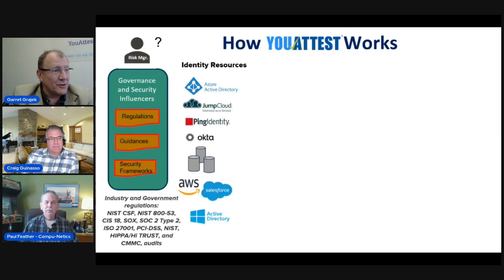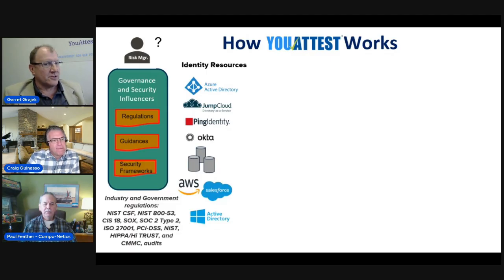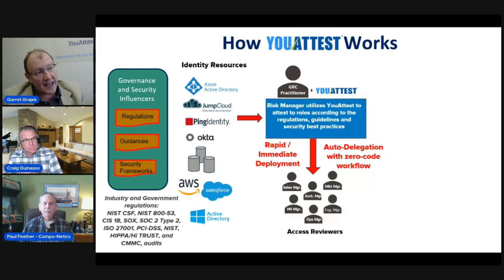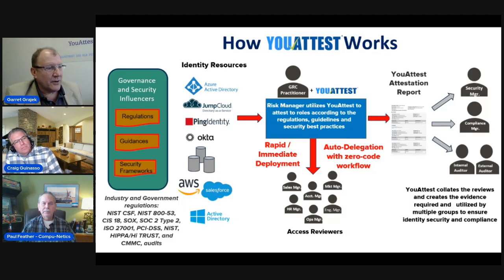AuditTuesday - SOX IT Audit Prep w/ Paul Feather and Craig Guianasso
Are you an IT leader, auditor, or professional navigating the complexities of Sarbanes-Oxley (SOX) compliance? Join our upcoming webinar, "SOX Preparation: Mastering IT Controls for Seamless Compliance," where we'll dive deep into the IT-specific aspects of SOX to help you build robust systems and avoid costly pitfalls.

What You'll Learn:

-  Key IT General Controls (ITGC): From access management and change controls to data integrity and cybersecurity measures essential for SOX Section 404 compliance.
-  Audit-Ready Strategies: Practical tips on documenting processes, implementing automated controls, and preparing for IT audits without disrupting operations.
-  Common IT Challenges & Solutions: Real-world examples of SOX pitfalls in IT environments, including cloud migration, remote access, and emerging tech risks.

Best Practices for 2025 & Beyond: Stay ahead with updates on evolving regulations, tools like COSO frameworks, and how AI/ML can enhance IT compliance.

This session is perfect for CIOs, IT managers, compliance officers, and anyone involved in financial reporting systems. Gain actionable insights to strengthen your organization's internal controls and ensure audit success.
Session includes Paul Feather, experienced SOX Auditor and Craig Guinasso, experienced hand-on compliance officer.  Both have participated and conducted multiple SOX Audits.